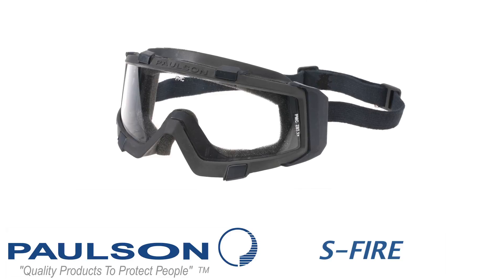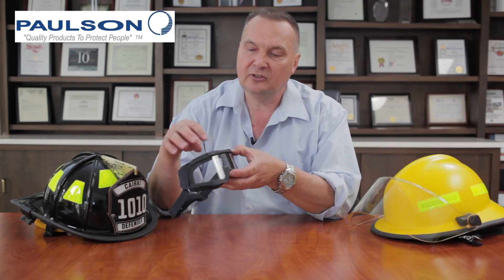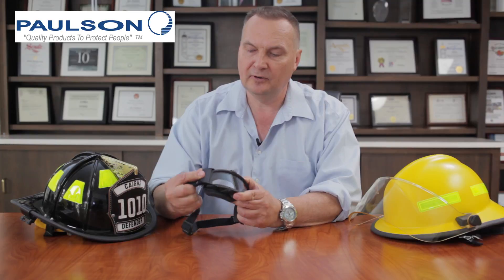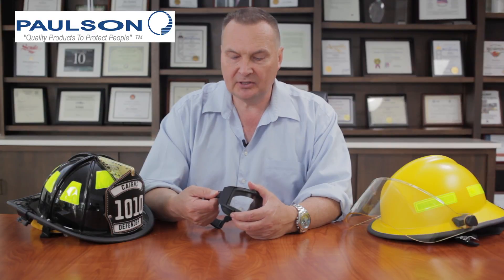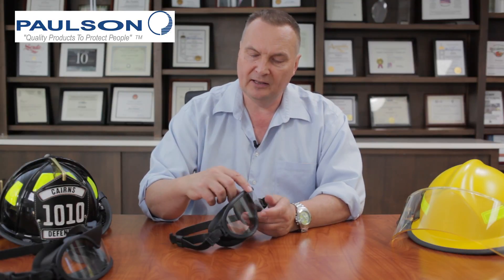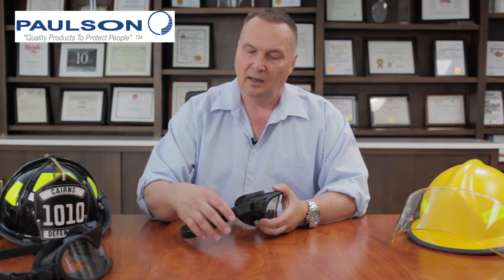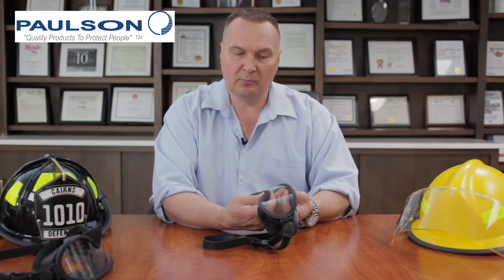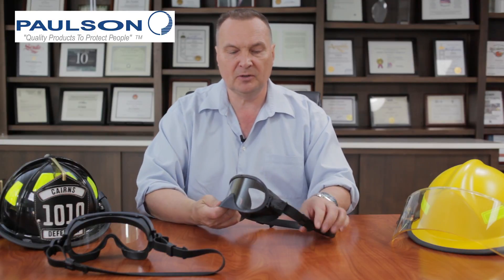A-TAC® Structural Firefighter Goggle Models 510-SL & 510-SLN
Paulson Mfg. Corp. CEO Roy Paulson discusses the features and benefits of our A-TAC® Structural Firefighter Goggle Models 510-SL & 510-SLN. Premium coated dual lens features an anti-abrasion hard coating on the exterior and a permanent anti-fog coating on interior. Available with or without a nose guard. Optically correct lens allows for optimal visibility. Baffled top and bottom vents for added airflow. Fits over most prescription glasses. Meets NFPA 1971, 1977, 1951; ANSI Z87.1. To learn more please